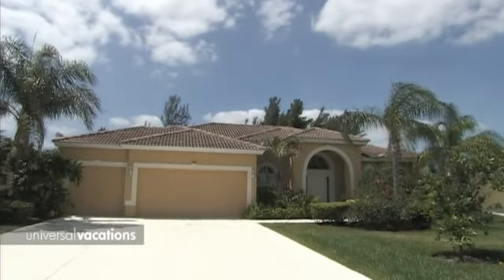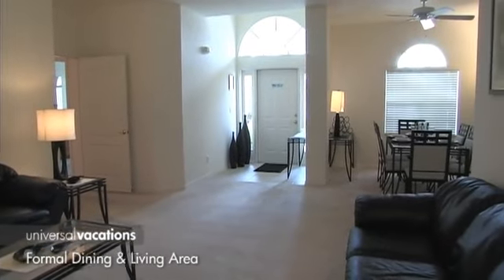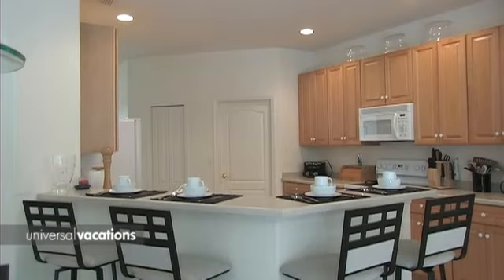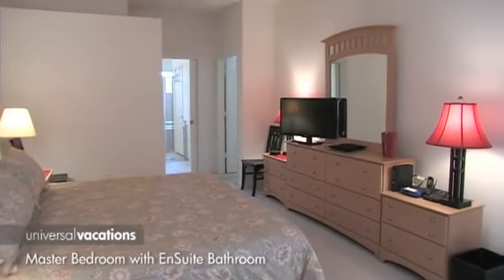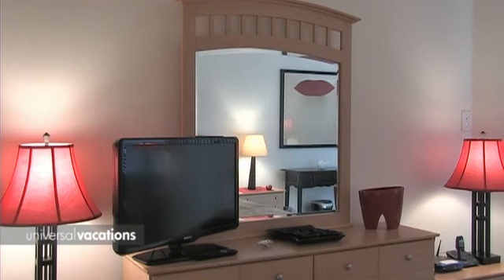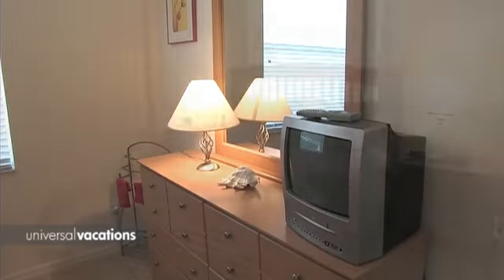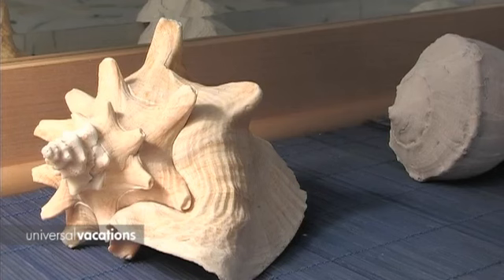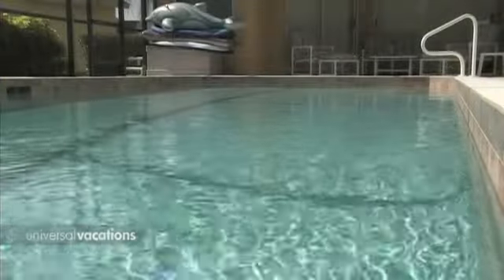Colonial Pointe Prop ID 470 - 4 Bedroom Private Home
COLONIAL POINTE is a small gated community consisting of 72 homes tranquil views can be found from these astonishing homes..
This Exclusive 4 bedroom 2 bathroom stylishly furnished home comes with it's own private swimming pool and extended private patio area. Unwind after a busy day at the beach around the pool enjoying the peaceful surroundings this magnificent home has to offer. The home comes fully equipped for your vacation, all linen and bedding is provided along with TV/DVD and premium cable TV, and for the workaholics High speed internet is included Free of Charge.  Come experience Florida Living at it's best.
Ideally located in the Winkler and Gladiolus vicinity, close to supermarkets, restaurants and shopping.  The Islands of Sanibel and Captiva and the Beaches of Fort Myers are located all within a 5 -- 10 minute drive from your home.  A paradise for boating, fishing, or just simply relaxing. Championship golf courses are minutes away.  Fort Myers Int'l airport is a 20 minute drive. Miami Int'l and Tampa Int'l are a 2 hour drive with Orlando Int'l 3 hours away. Electric pool heat can be requested and carries an additional $120.00 per week charge